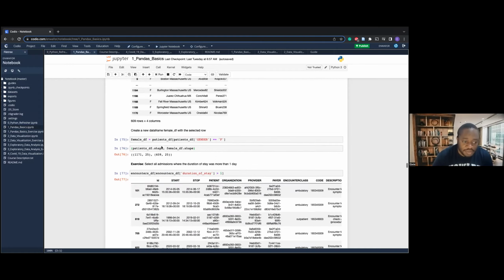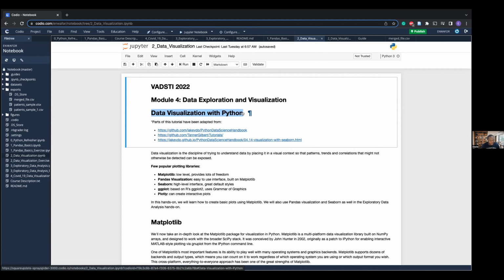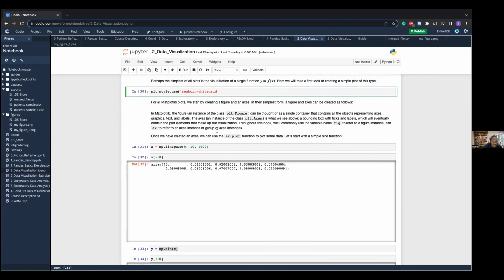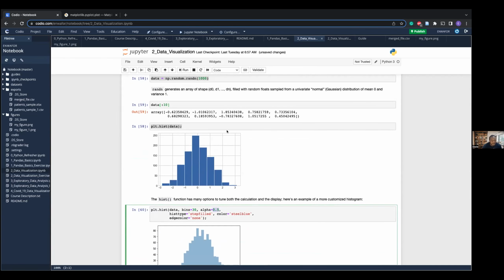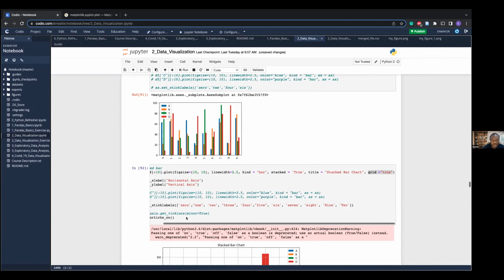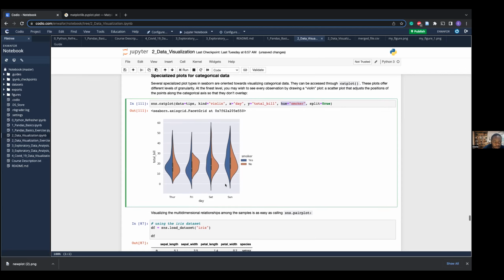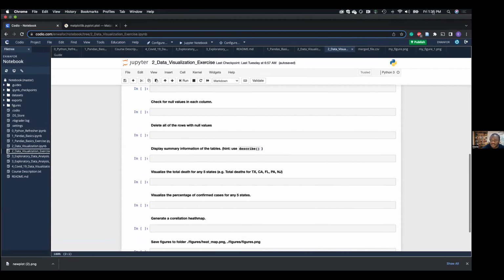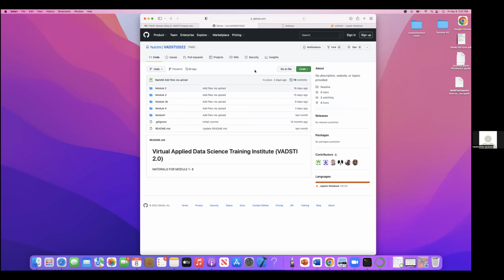VADSTI 2.0 - Module 4: Data Exploration and Visualization (Day 2)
Virtual Applied Data Science Training Institute - 2.0
(VADSTI 2.0) Data Exploration and Visualization